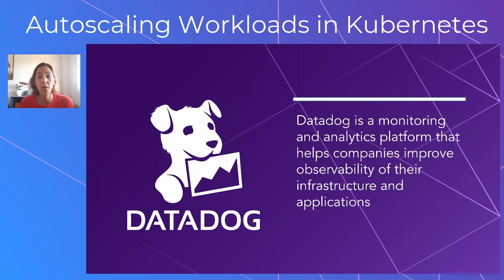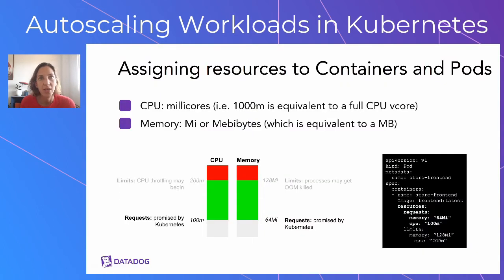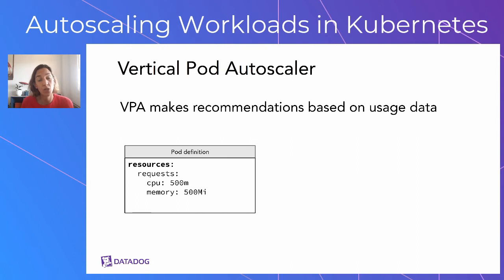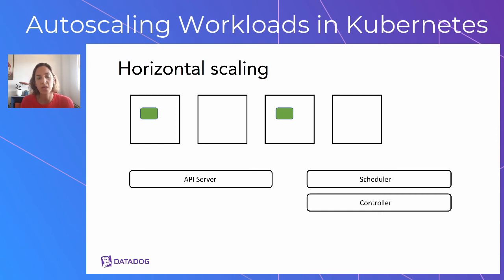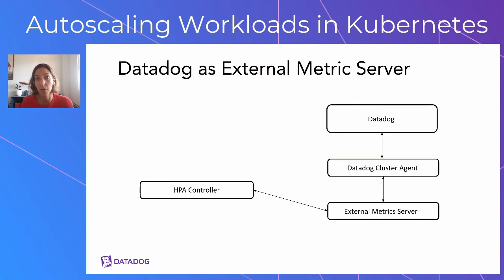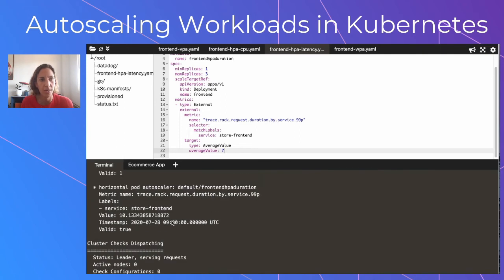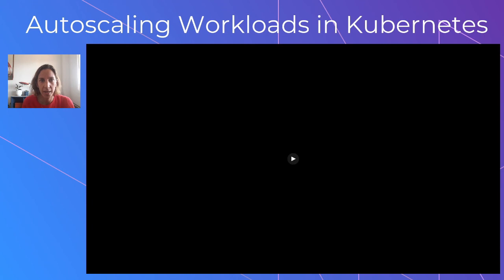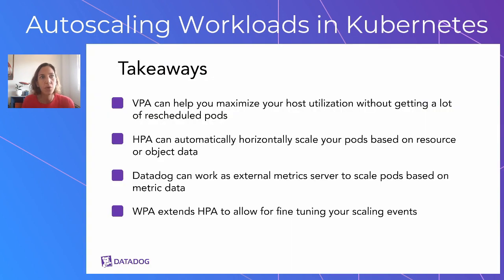Sponsor Demo: Datadog - Autoscaling Workloads in Kubernetes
Containers and orchestrators — like Kubernetes — promise greater resource efficiency and simplified deployments.  Developers provide code in the form of a container, define their required resources for operation, and the orchestrator does the rest. Sounds easy, but if your workloads are dynamic in nature, how can you ensure sufficient resources to meet the performance and availability requirements of your customers?
In this demo video we will use a demo e-commerce application to showcase how to autoscale your application workloads on Kubernetes, including vertical autoscaling, horizontal autoscaling with external metrics server and she will introduce the Watermark Pod Autoscaler, an open source project created by Datadog that extends the Horizontal Pod Autoscaler with new features.